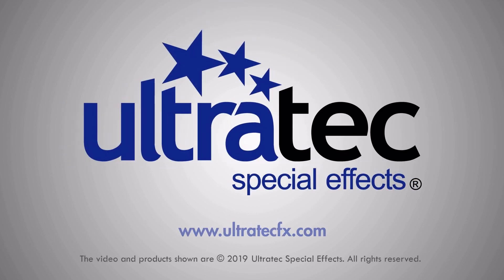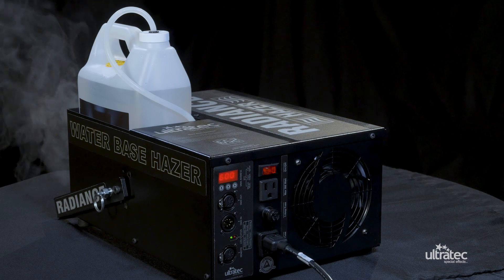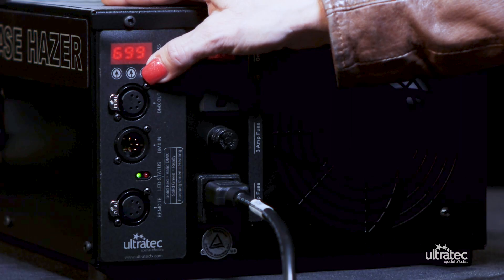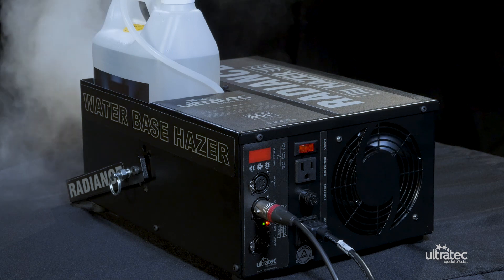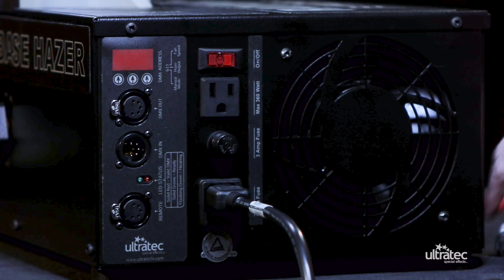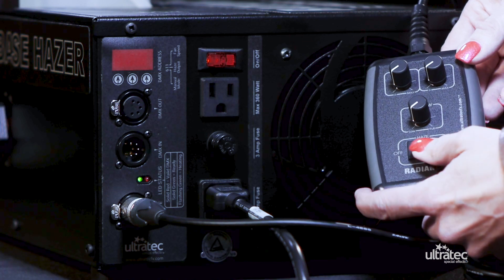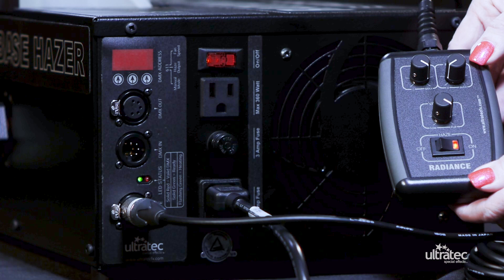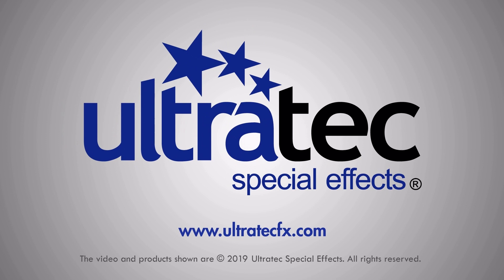Radiance Hazer New Digital DMX Setting - Short Version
Ultratec´s Radiance Haze Machine, the bestselling Water Based Hazer, sets the standards against which all other hazers are measured.
This Video showing the New Digital DMX Setting - Short Version
Low Fluid Consumption: 1 Gallon lasts 80 hours
Easy and Quick Serviceability: With Ultratec´s innovative 4-Port Rapid Vaporizer, the Radiance Haze Machine is cleaned and back in service in less than 15 minutes. - Radiance Hazer Service Maintenance Procedure Video
Standard Features: The built-In DMX, controls both the Haze Output, Internal Fan, and Optional External Fan, giving you excellent Haze Control and Even Dispersion.
The Radiance also operates in stand-alone Mode by using the DMX selector switches to control Haze Output, Internal Fan, and Optional External Fan

Optional Features: Optional Remote Control also available, Duration, Interval and Variable Haze Output